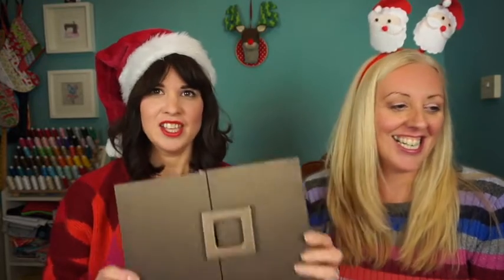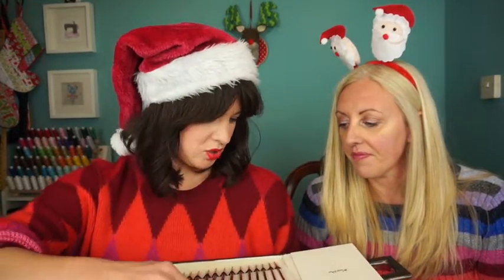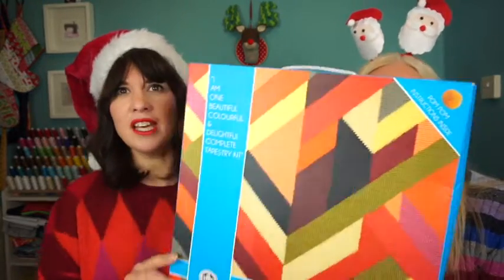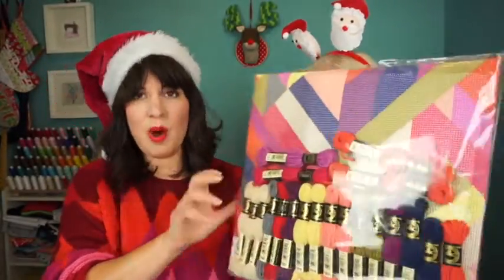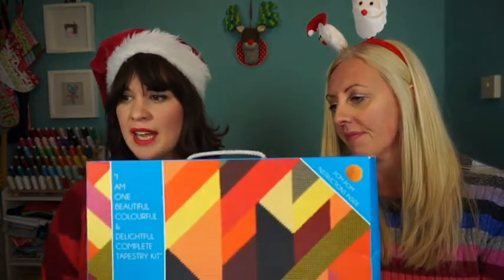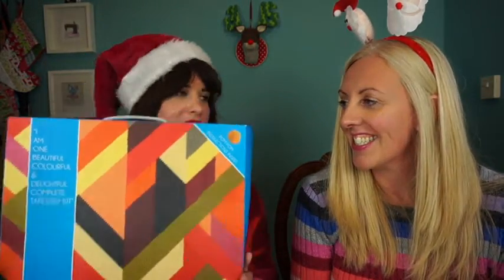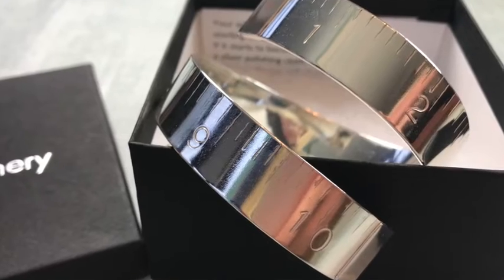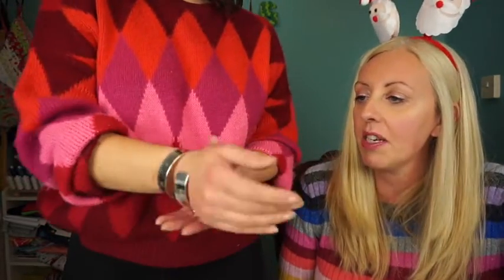Christmas Gift Guide for Sewists | The Luxury Edition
This is the third video in our Christmas Gift Guide series and this time it's all about the LUXURY !!! If you haven't seen them, make sure you also check out our videos on Stocking Fillers and Gifts Under £50.

Knit Pro Symfonie Rose Circular Needle Set - No longer available